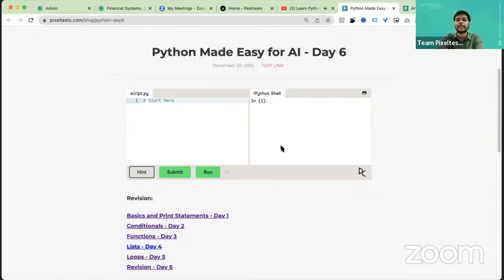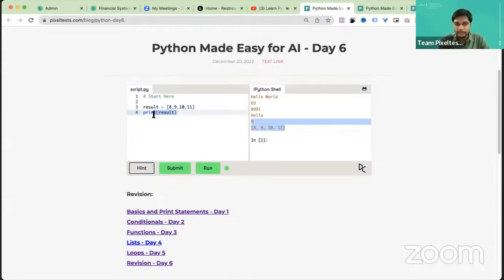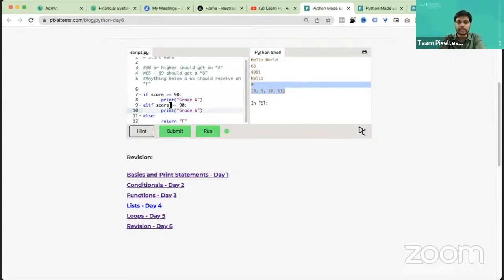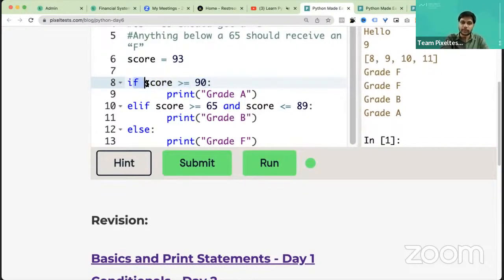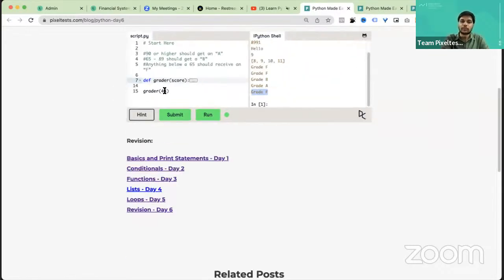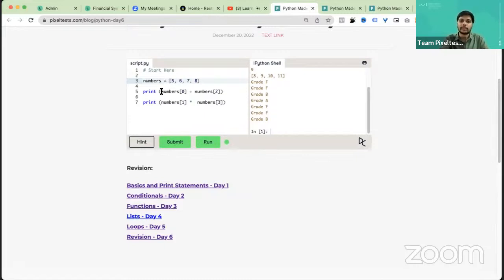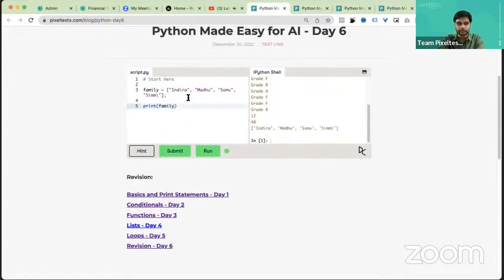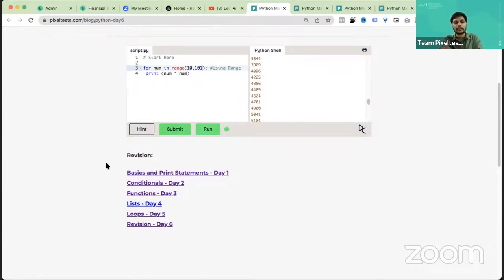Learn Python for AI in 7 Days: Revision